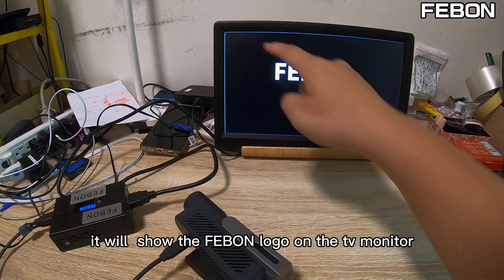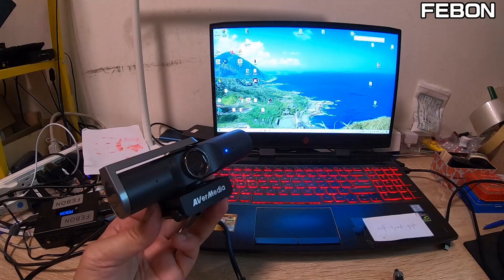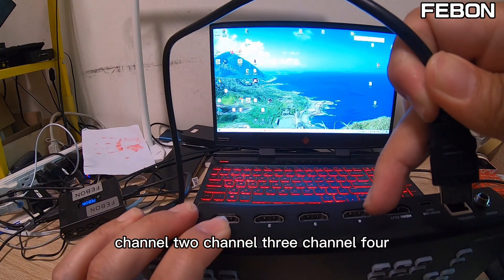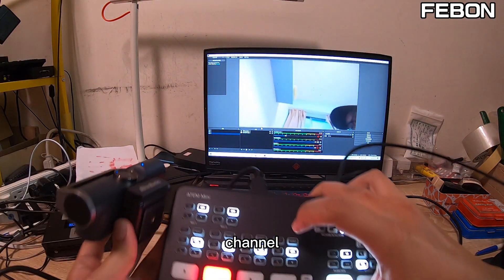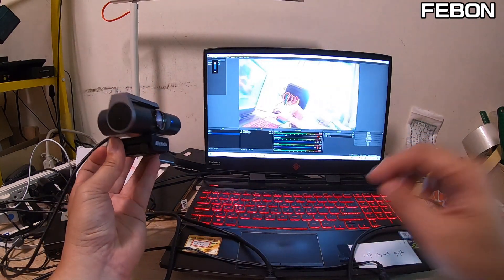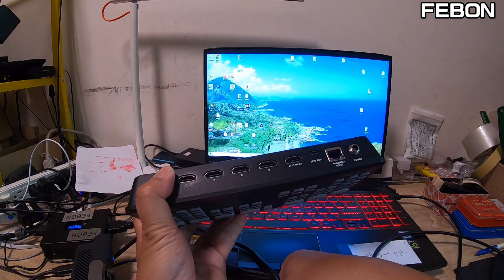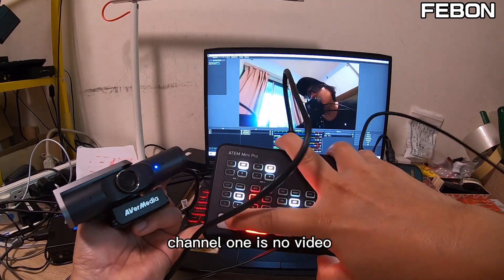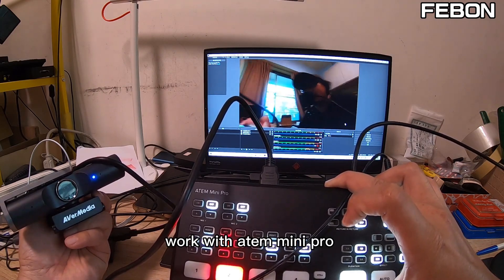Avermedia PW515 webcam connect to TV & atem mini pro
Turn Avermedia PW515 4K webcam into HDMI output!
it can connect to TV or video switcher atem mini or atem mini pro